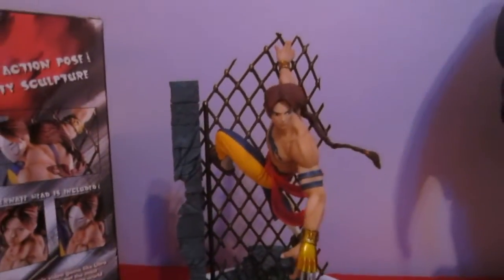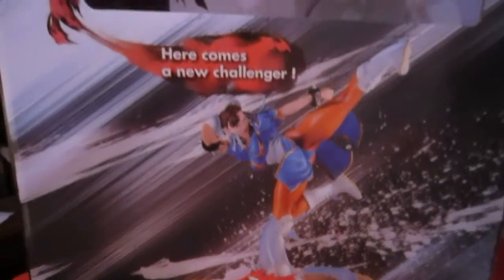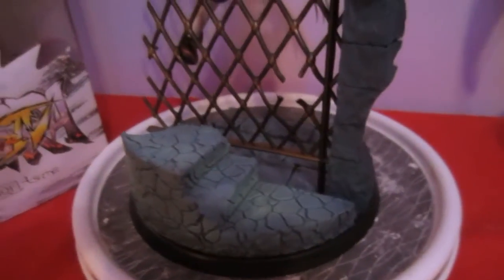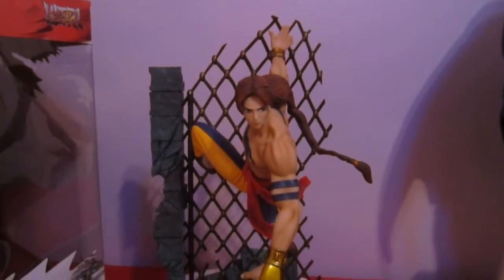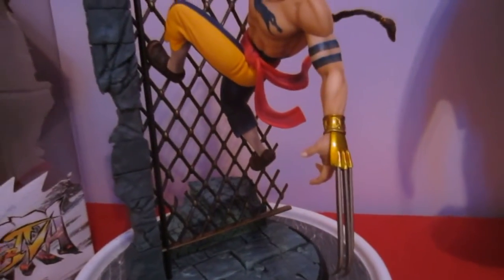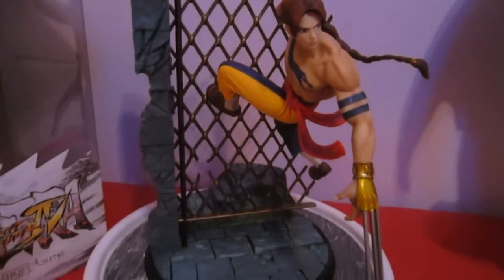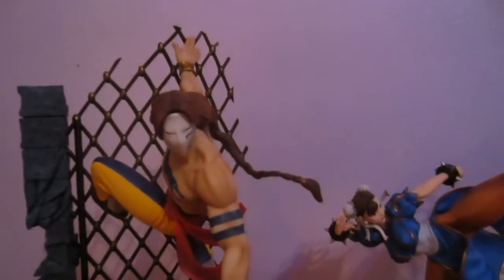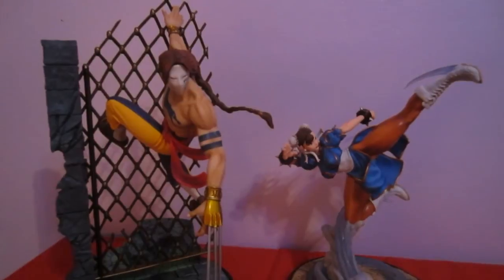Vega Street Fighter Tsume Statue